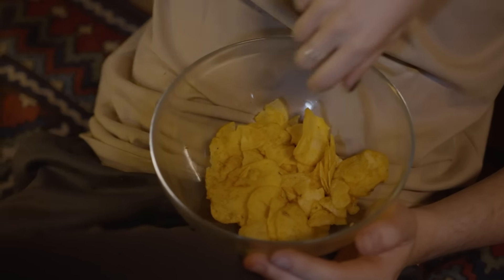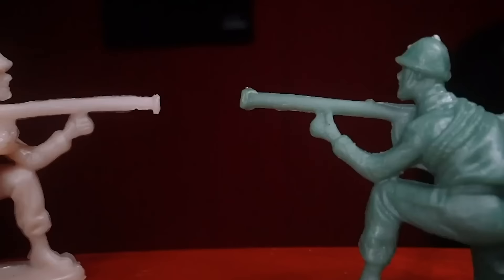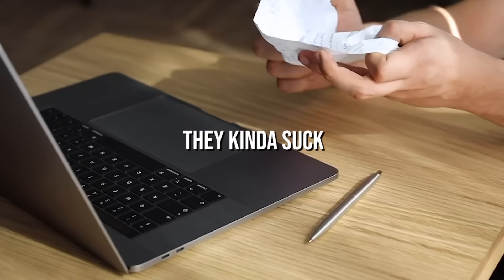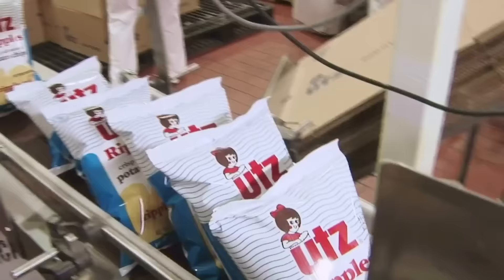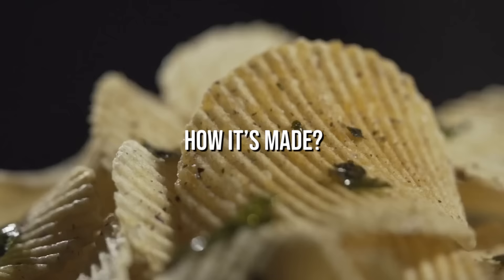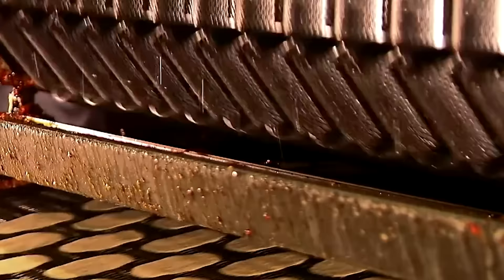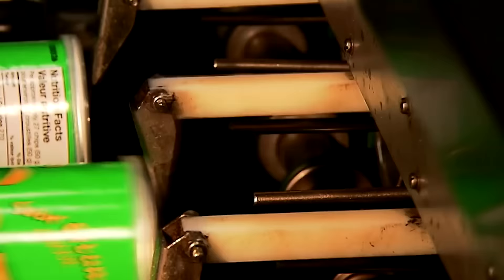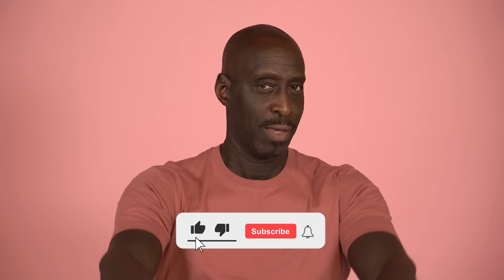HOW IT’S MADE: Pringles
Can you name a chip that has been around for many decades? Not lays, not Cheetos. Alright, here's a hint. It’s packed in a cylindrical way with the mascot with a mustache. Yes, that's right Pringles.

Pringles is a brand of saddle-shaped potato crisps. The Pringles has had turbulence but an interesting journey through history and is known for its unique cylindrical-shaped can that Pringles packages.

The famous can that contains the chips has a story behind it but in short, it was specifically created to prevent crushing and help keep the chips intact and uniform for the buyers.

In this video today, we take an inside look into how the world's favorite Pringles are made.

0:00 - 0:53 Intro

0:54 - 4:53 How Did Pringles Start?

4:54 - 7:25 How Pringles are Made

7:26 - 8:23  Facts about Pringles

8:24 - 8:36  Outro